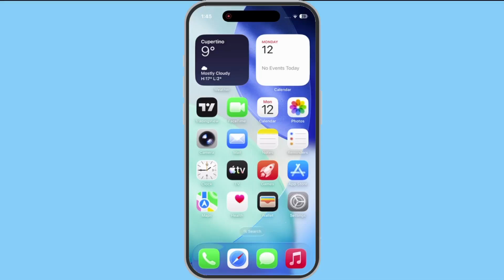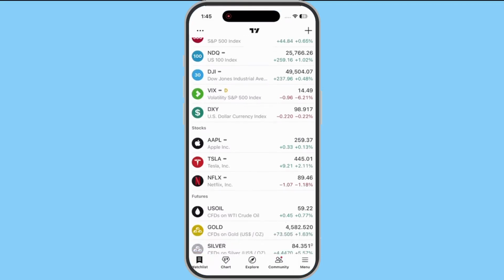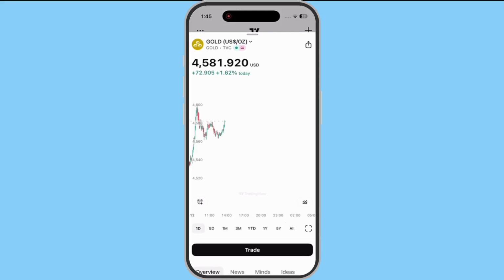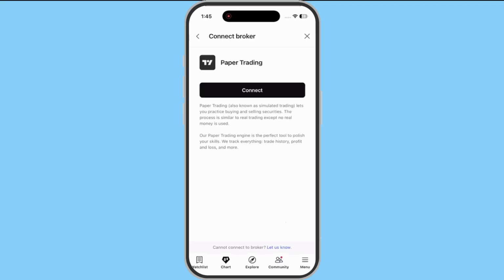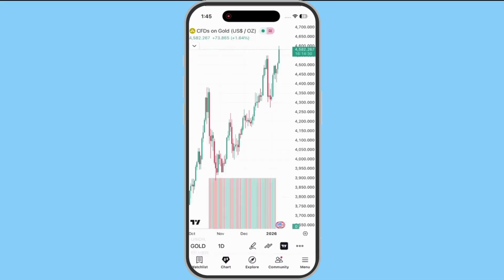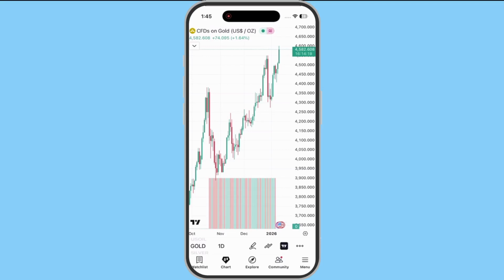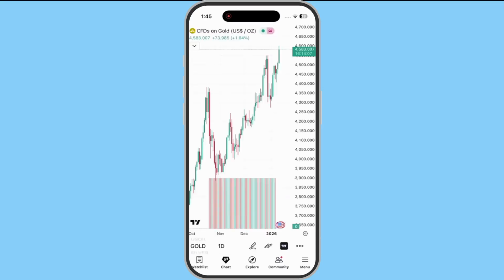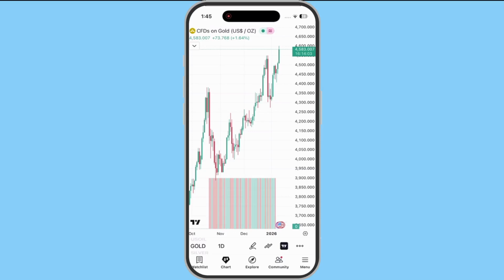How To Connect Broker To TradingView Mobile (Best Method)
Learn exactly how to link your brokerage account to the TradingView mobile app to start trading on the go. This tutorial covers everything you need to know to get your accounts synced and ready for live execution.

Key steps covered:
• Navigating to the Trading Panel on mobile
• Selecting your supported broker from the list
• Entering your login credentials securely
• Verifying the connection for live trading

This simple process ensures you can execute trades directly from your charts using your smartphone.